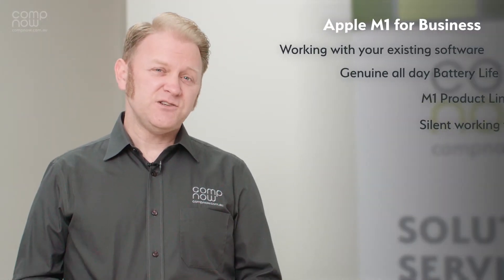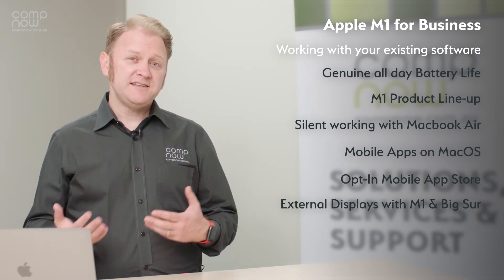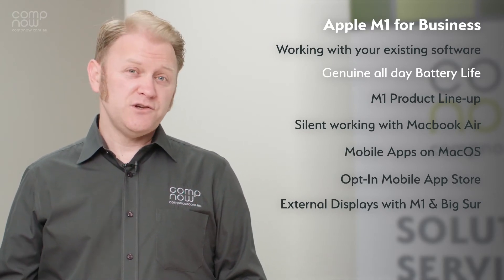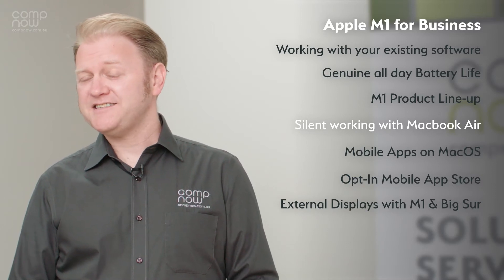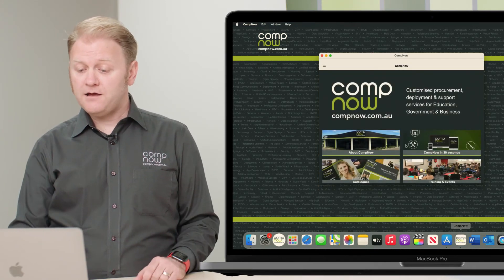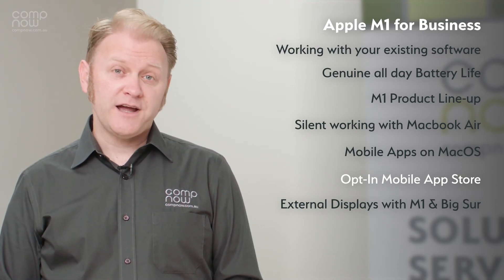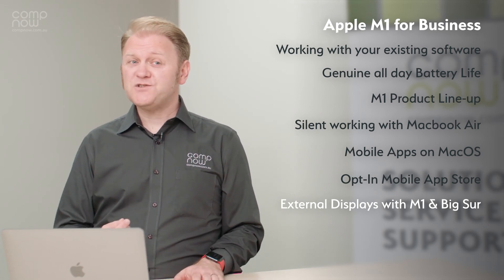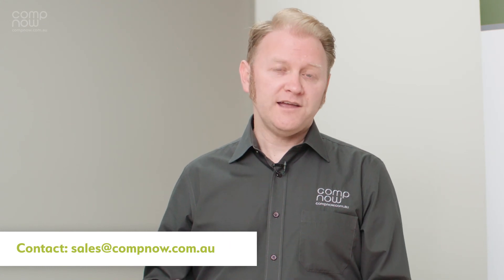Our Most Common Apple M1 Questions - CompNow Infochino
Technical Delivery Manager with CompNow and Apple guru, Marcus Ransom answers some of our most commonly received questions about Apple M1.

Apple Silicon is the next generation of processor with unrivaled speed, efficiency and battery life.